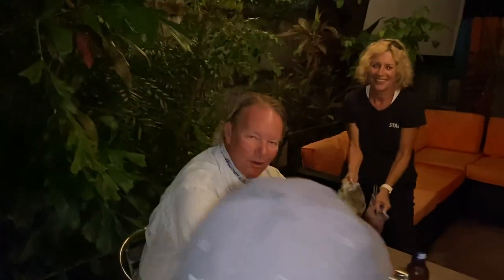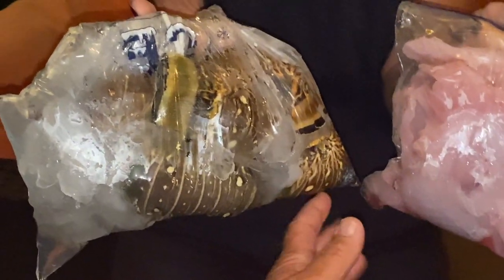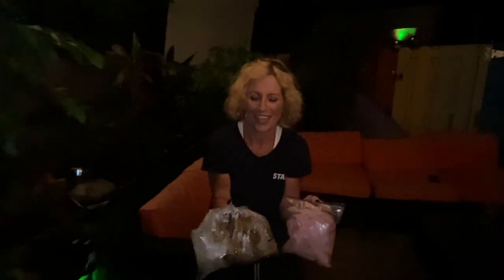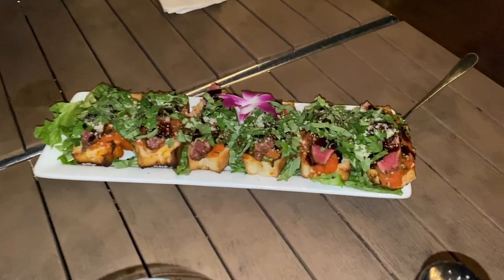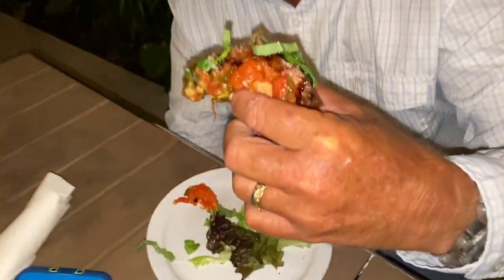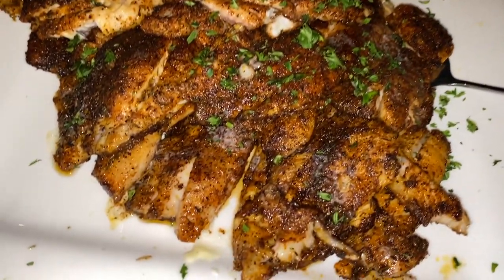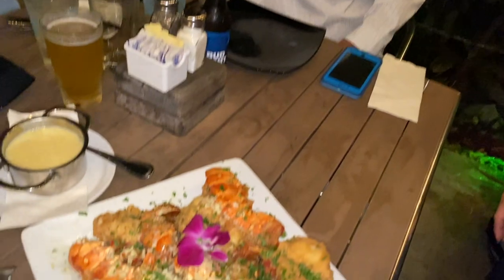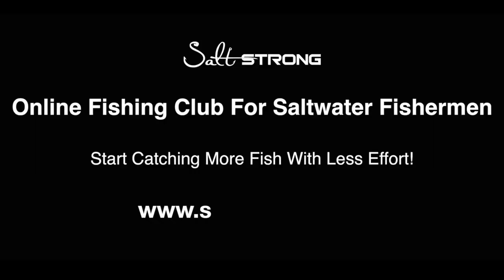"Cook Your Catch" Lobster & Mangrove Snapper (Bayside Gourmet, Islamorada, Florida)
It's dinner time!

Welcome to "Hollywood After Hours" at Bayside Gourmet in Islamorada, Florida.

It was our Dad's birthday so we took him on a trip down to the Keys to fish with the one and only Capt. Mark "Hollywood" Johnson from FloridaKeysFunFishing.com.

After a fun day of catching tons of fish (including some mangrove snapper we brought to the restaurant), we went to relax and get our catch cooked for us.

The food was absolutely delicious and I hope this gives you a little inspiration to mix things up in the kitchen at home or take a trip down to Islamorada and Bayside Gourmet yourself.

Here's a little preview of how they transformed our mangrove snapper and lobster tails into lobster pasquale and blackened mangrove snapper with keylime garlic butter, plus we got some homemade tuna bruschetta!

Doesn't that look delicious?!

And it tasted even better than it looks!

What's your favorite seafood dish?